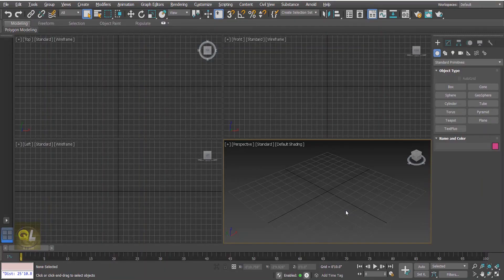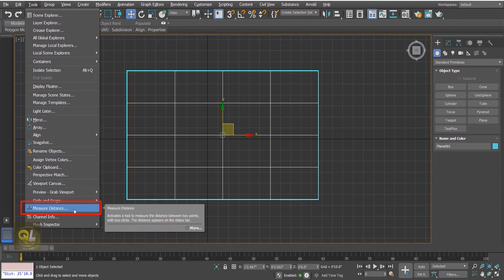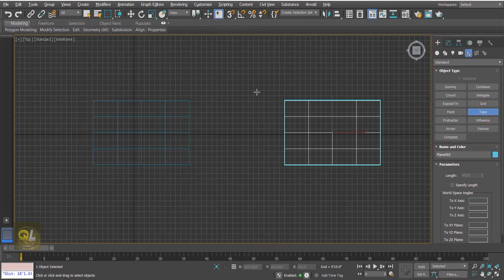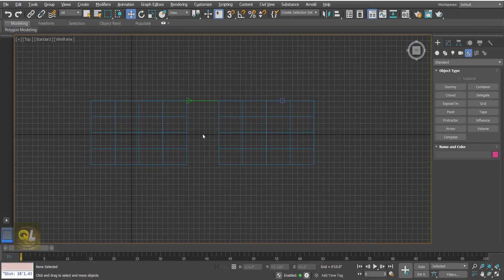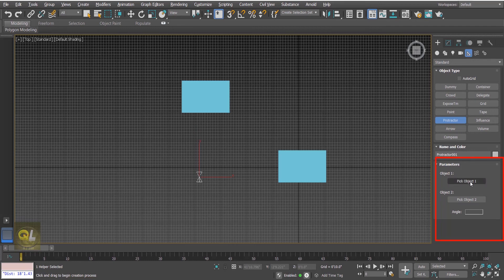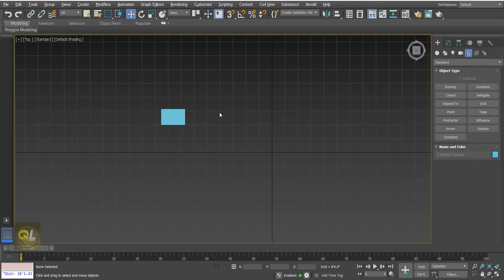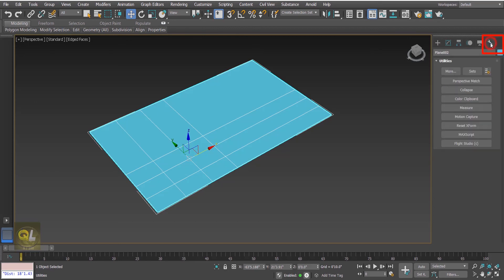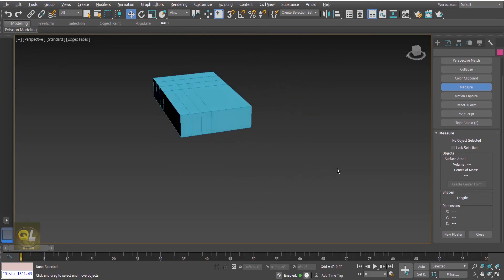MEASUREMENT in 3Dsmax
How to measure distance in 3dsmax
1) how to measure length in 3dsmax
2) how to measure Angle in 3dsmax
3) Tape helper in 3dsmax
4) protector in 3dsmax